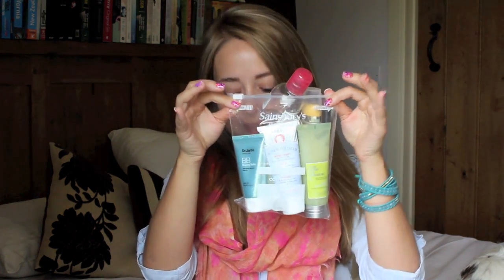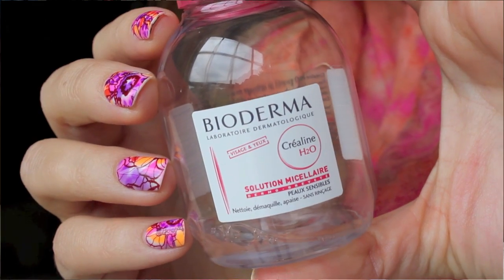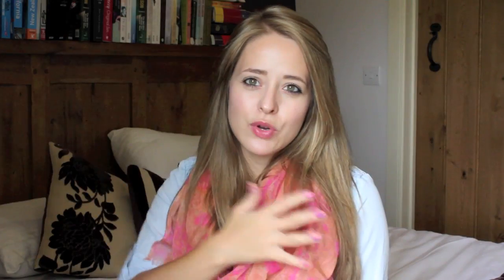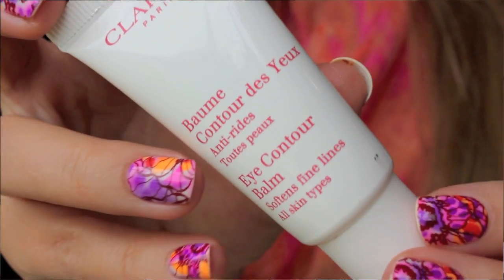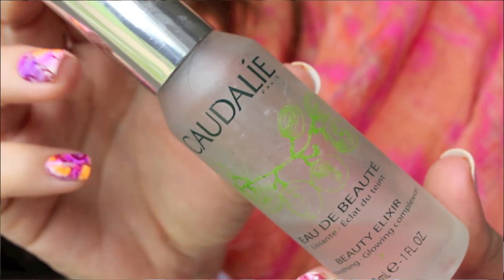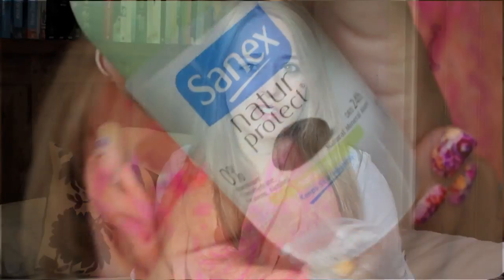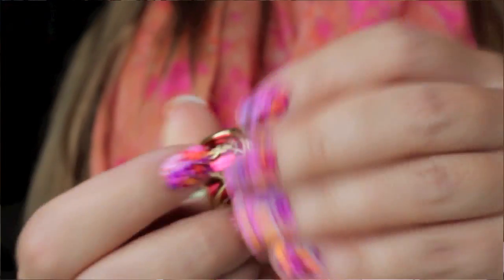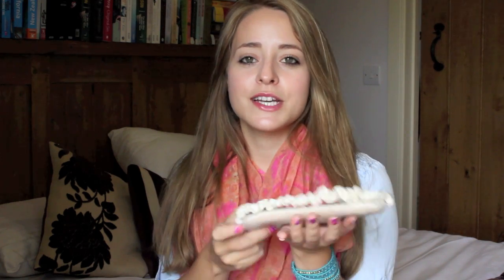In-Flight Beauty Essentials & Skincare Routine | Fleur De Force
PRODUCTS MENTIONED:

Bioderma: Not available in the UK (Ebay is your best bet!)